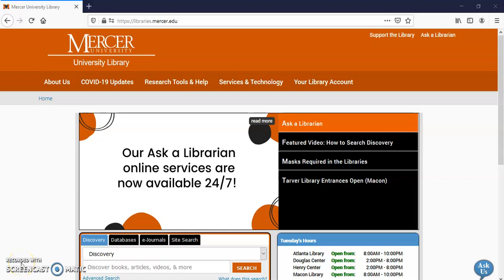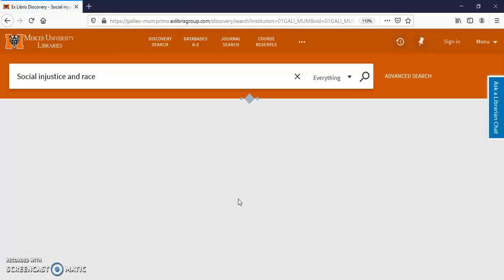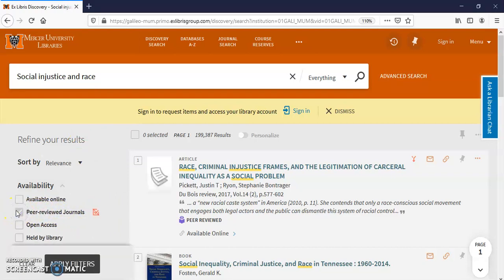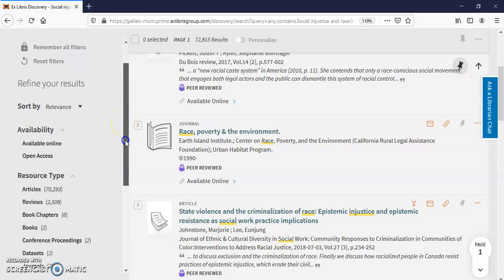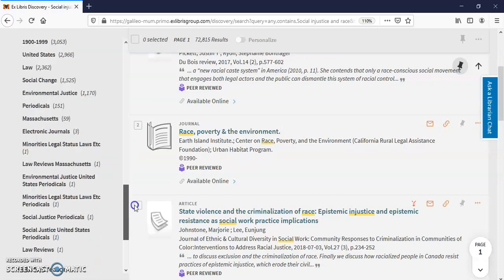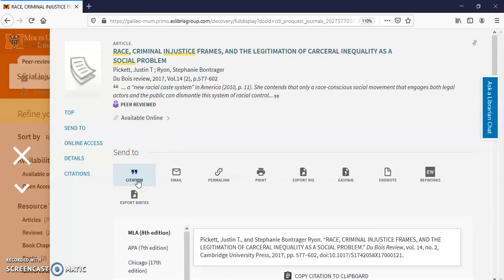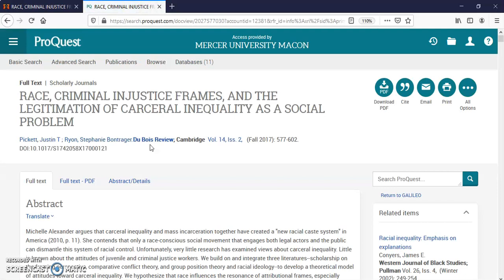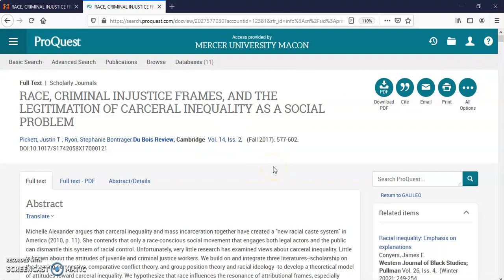Library Instruction: How to Find Articles for Dr. Richardson's INT 101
Viewers will learn how to find peer-reviewed articles, how to limit results by subject and year, and the location of the citation tool in the Discovery database.